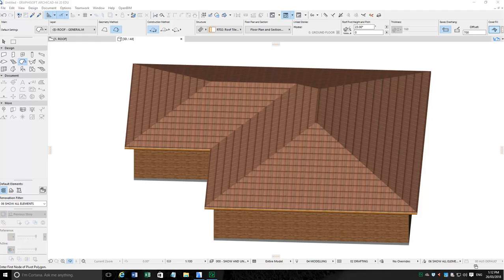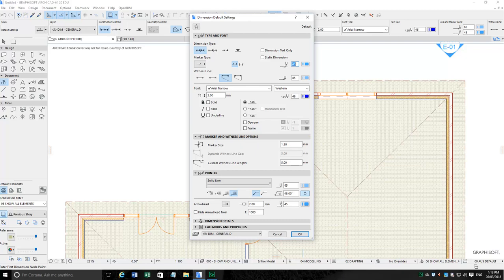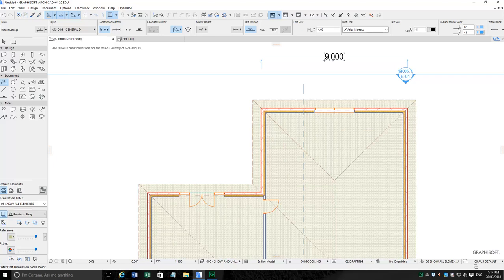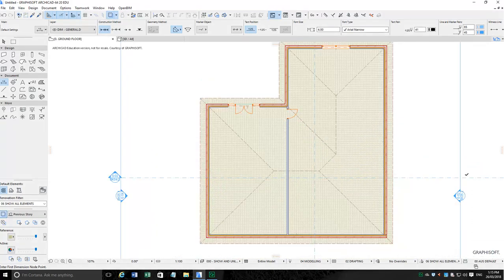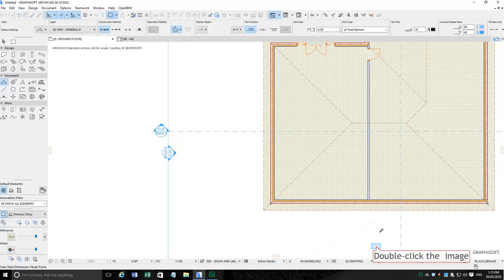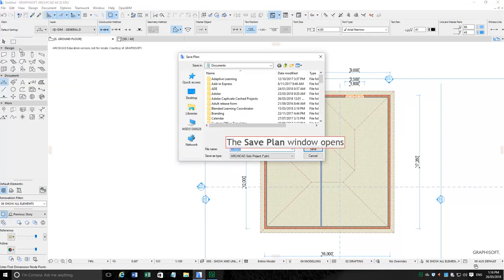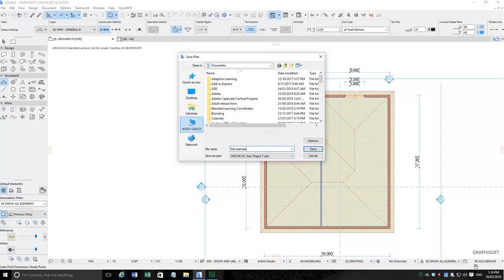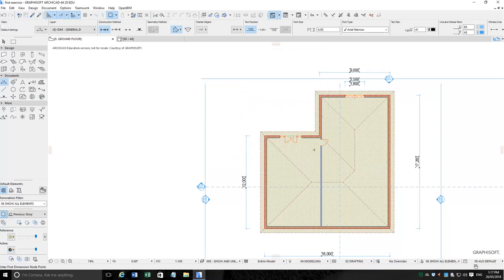6 Adding dimensions to a plan ArchiCAD 20